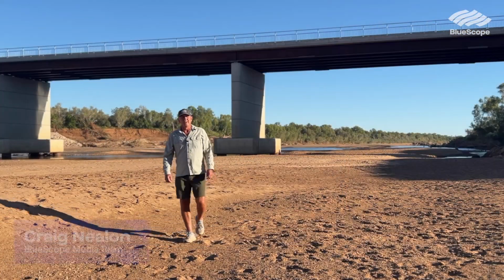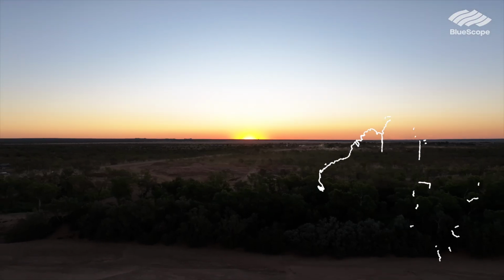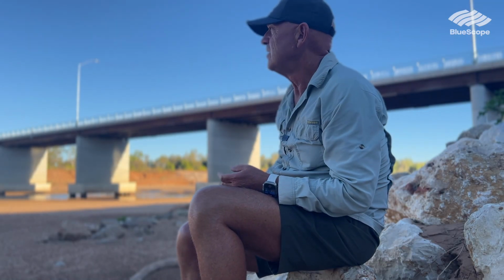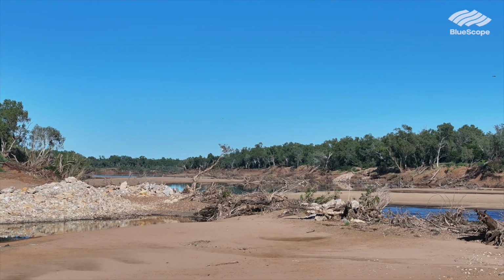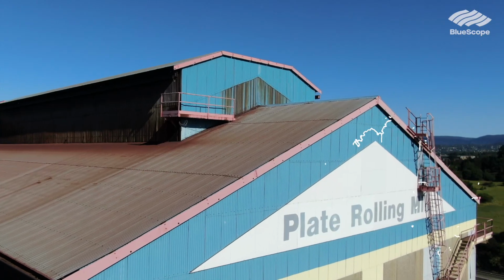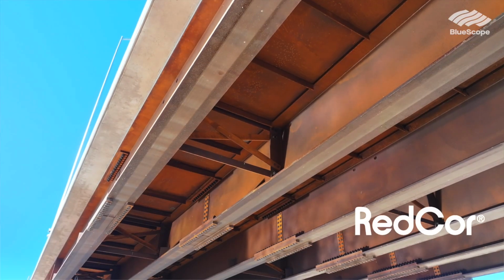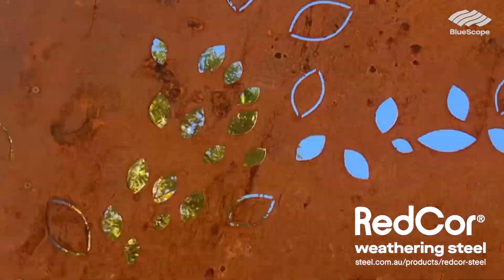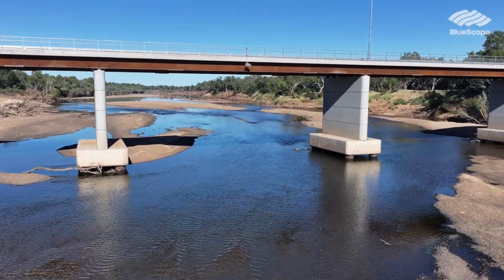'A Bridge a Bit Too Far...' at Fitzroy Crossing, WA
In late 2023, communities in Western Australia were reconnected after a crucial bridge on the Kimberley region's only major highway was destroyed in catastrophic floods. Completed six months ahead of schedule, the new Fitzroy River Bridge features BlueScope's REDCOR® weathering steel, which is used in many structural and non-structural applications, such as façades, screens, sculptures and noise-wall barriers. Now the longest weathering-steel bridge in Australia, the new crossing marks a significant milestone in the region's recovery and has become a point of pride for local communities.

Join Craig Nealon from our BlueScope media team as he takes us on a journey to explore this significant piece of infrastructure first-hand. Watch the video below to see how this project came to life, thanks to the dedication and innovation of the BlueScope team and our partners.

The Fitzroy Bridge Alliance project was awarded WA Project of the Year at the WA Engineering Excellence Awards on September 18, 2024, and was praised as 'a shining example of engineering excellence'. Read the original media release by Engineers Australia

Learn more about REDCOR® weathering steel and additional steel products Also, to get a behind-the-scenes view of the manufacturing process, watch our FocusOn episode about BlueScope Welded Products in Unanderra, NSW

We extend our heartfelt thanks to Daniel Davis (Senior Product Manager - Commercial and Civil Construction) and further BlueScope employees across our Australian product innovation and distribution teams for contributing to this story.